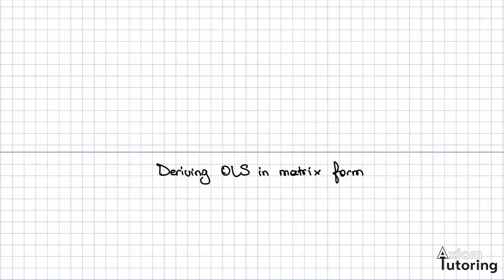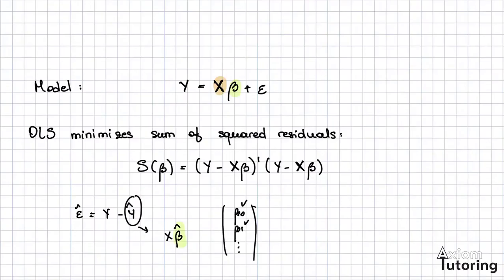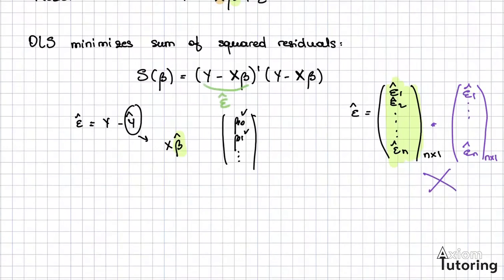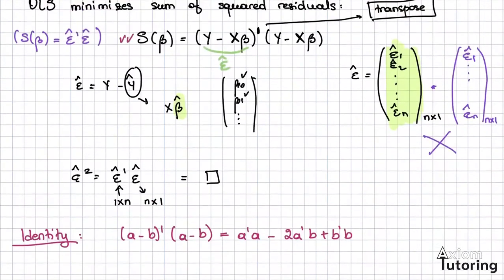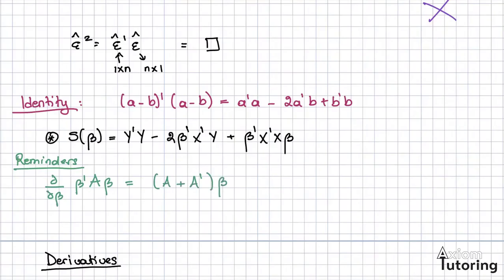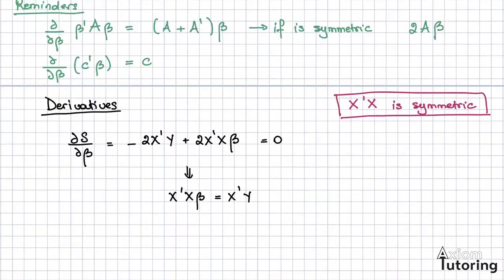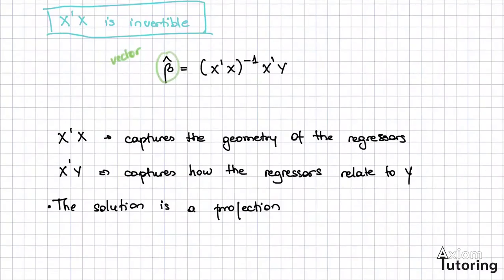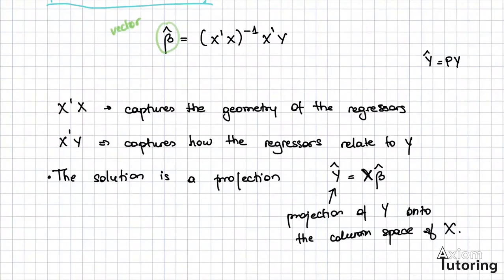20 Derivation of OLS matrix form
This video dives deep into the derivation of the Ordinary Least Squares (OLS) formula in matrix form, going beyond just presenting the final equation. We'll explore the often-omitted steps and algebraic tricks used to arrive at the matrix OLS formula. Understanding these details is crucial for a solid grasp of econometrics, especially when dealing with matrix operations. The video explains how minimizing the sum of squared residuals translates into matrix algebra and introduces the key matrix calculus identities needed for the derivation. By breaking down the process step-by-step, this tutorial clarifies the mathematical foundations behind OLS in matrix notation. We'll cover the normal equations and how to solve for the beta vector, ultimately revealing the elegant OLS matrix formula. This detailed explanation bridges the gap between scalar and matrix representations of OLS, providing a comprehensive understanding. And visit AxiomTutoring.com to find a tutor tailored to your needs.